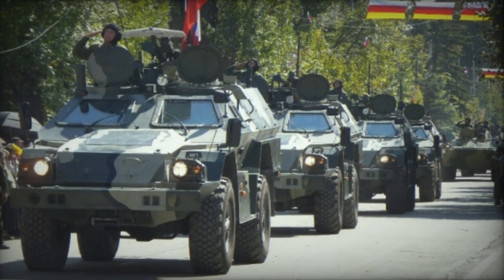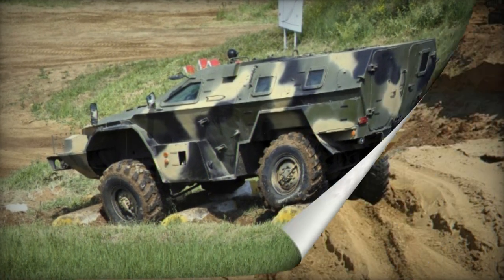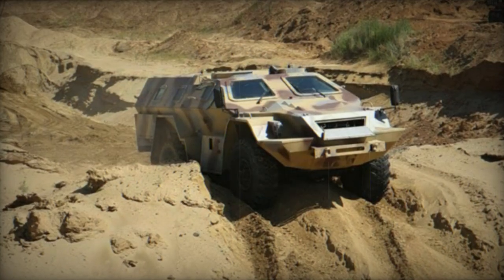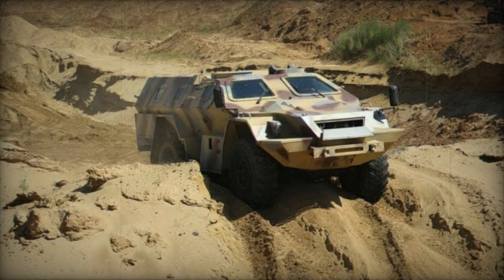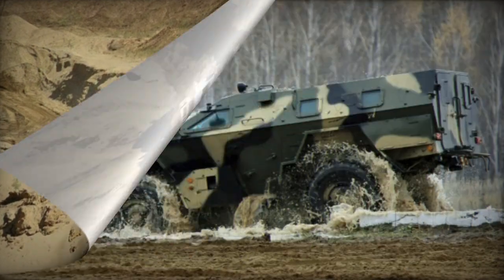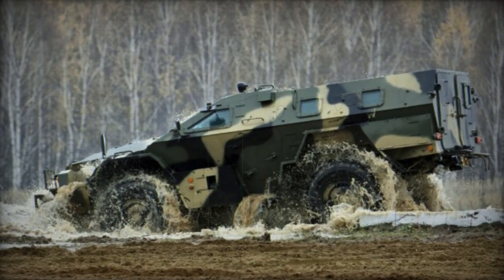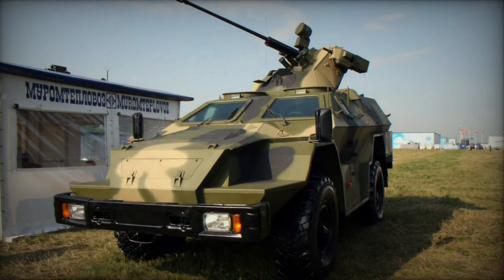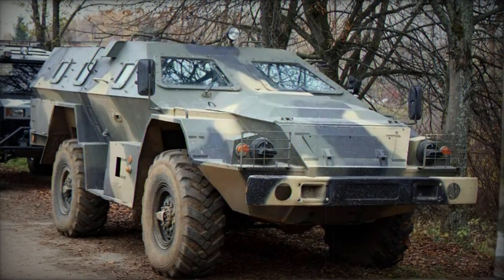KAMAZ BPM 97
The KAMAZ BPM-97 was debuted by Russian forces in 1999 and has seen combat exposure during the War in Donbass against Ukraine.